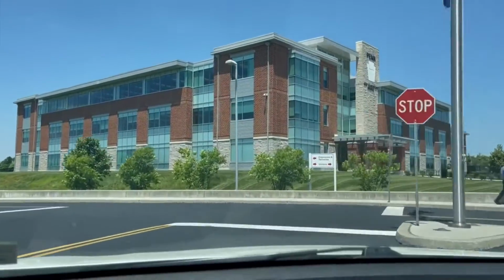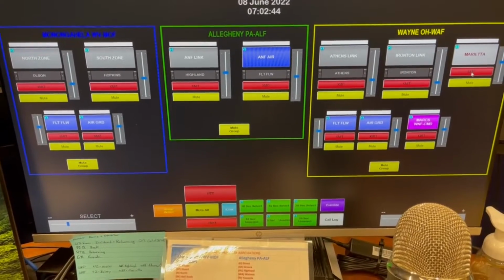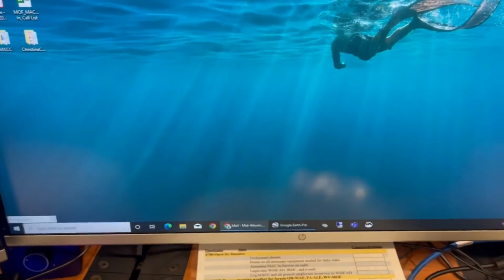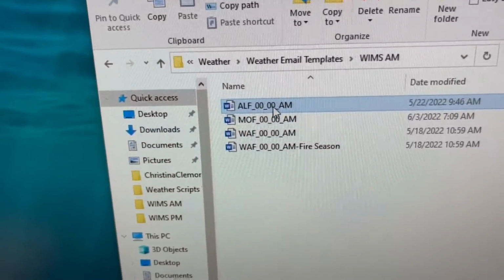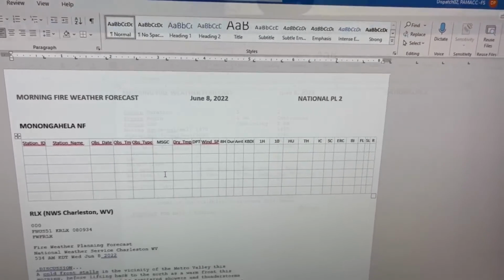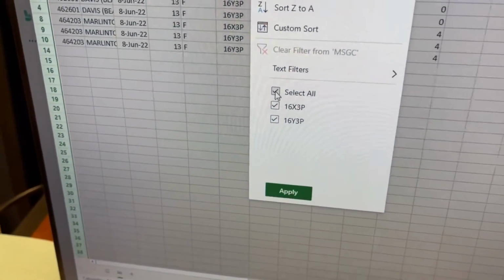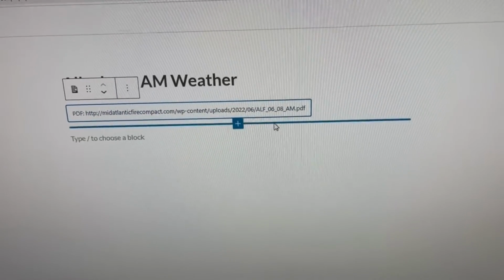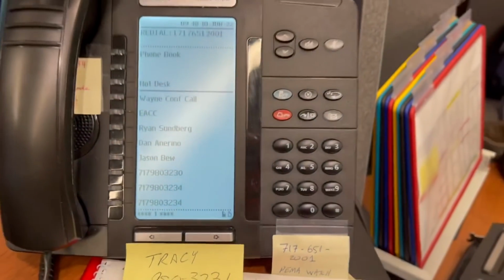MACC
Mid Atlantic Coordination Center IADP standard operating procedures.